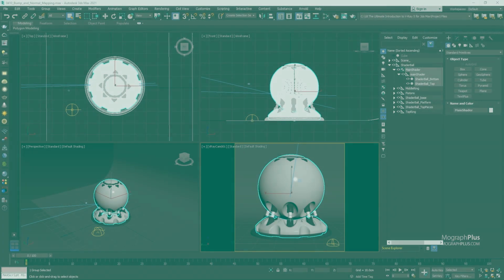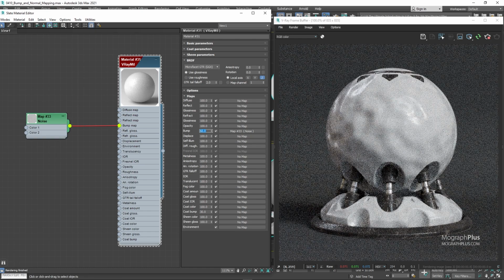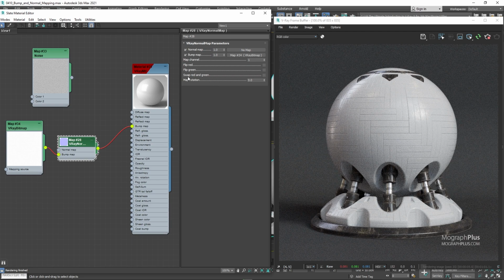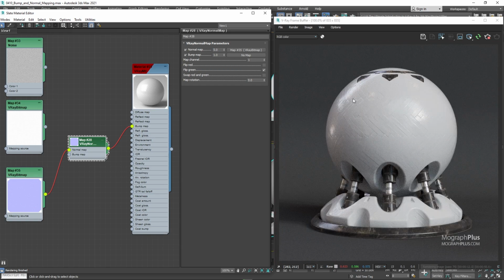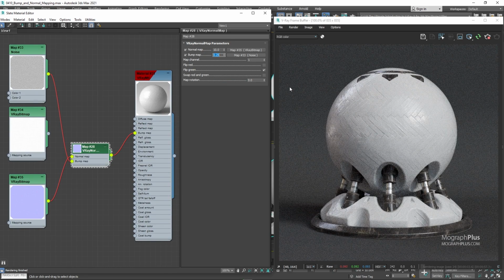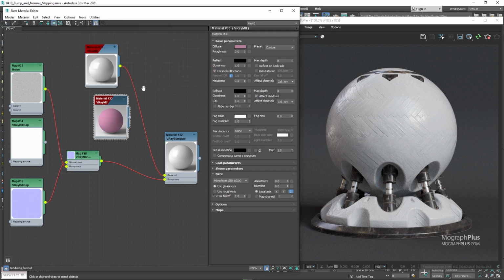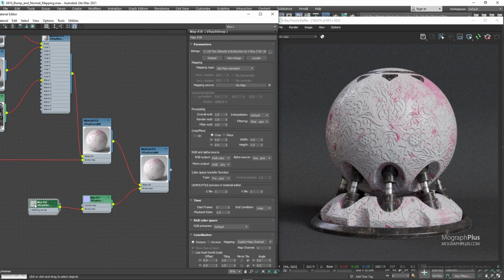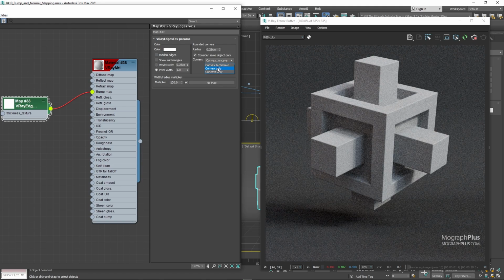31 part 4 Materials Bump And Normal Mapping BumpMaterial 31